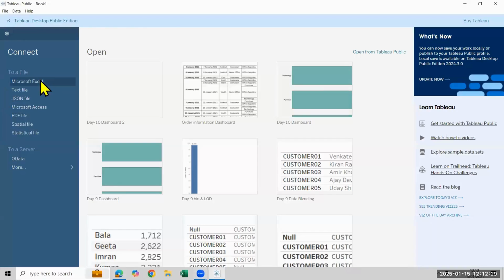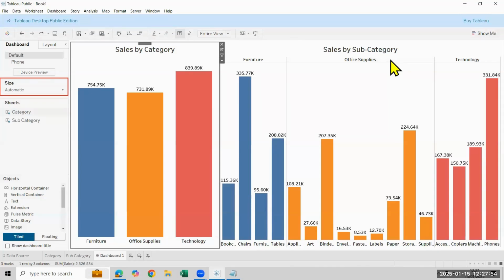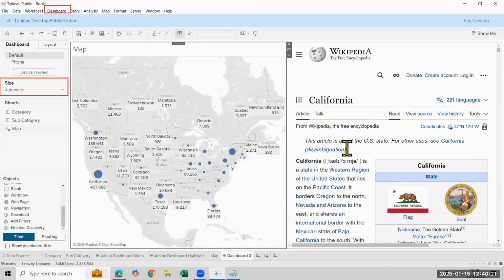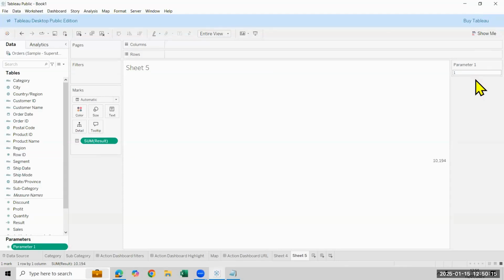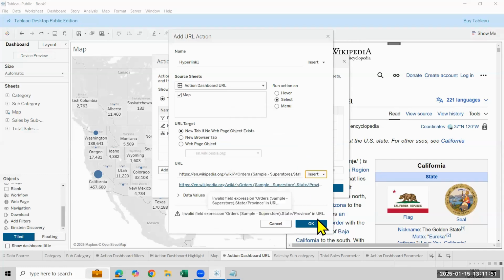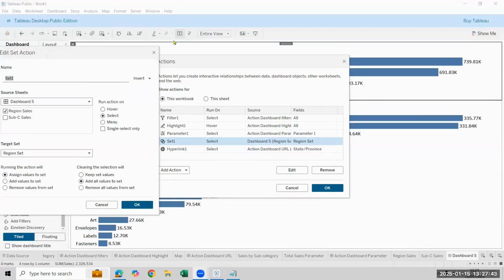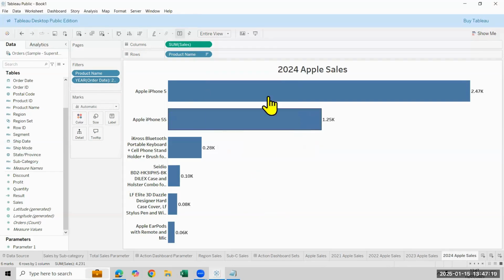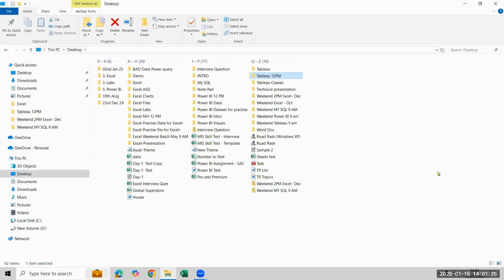Tableau Day 10